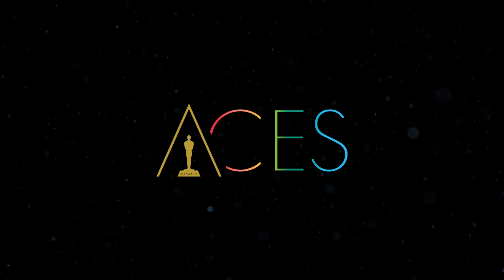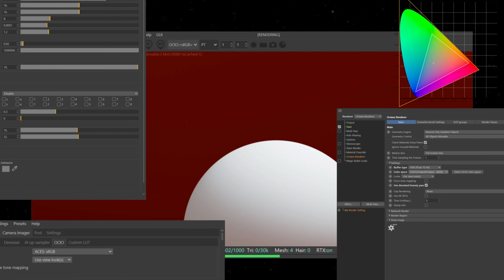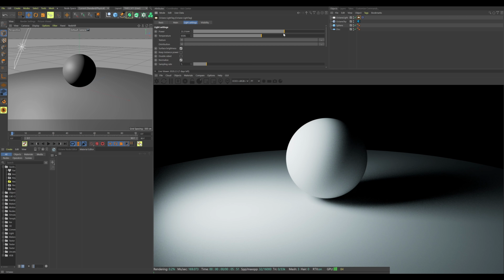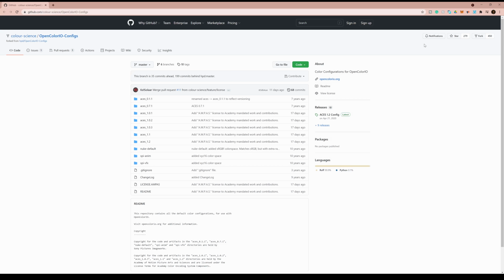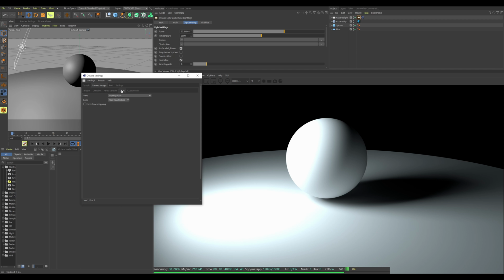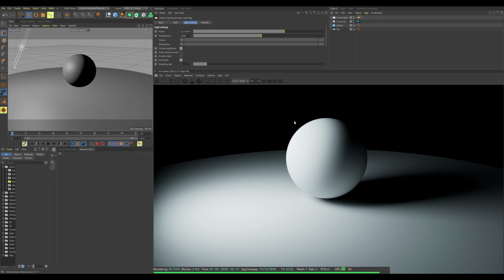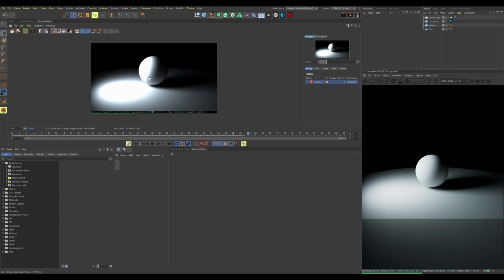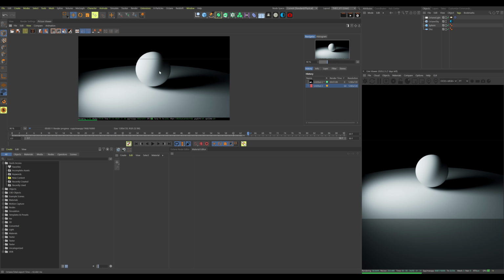ACES In Octane Renderer (Under 5 Min)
ACES, the Academy Color Encoding System. Let's take a look at how to get this color space inside of octane in order to make your renders academy-worthy.

Timestamps:
0:00 - Intro
0:24 - ACES Example
1:38 - Getting ACES Inside of Octane
3:02 - Rendering in ACES